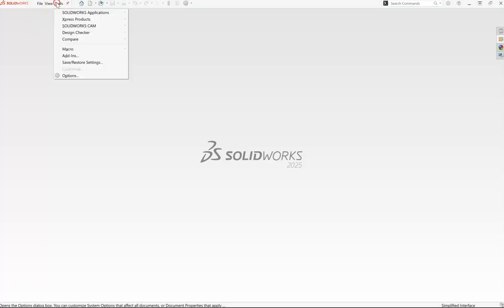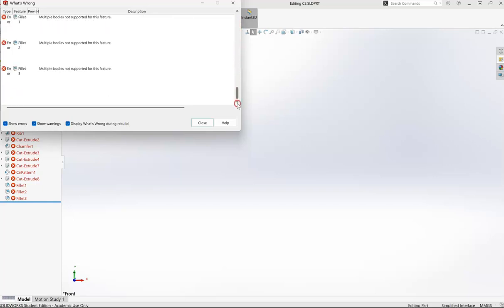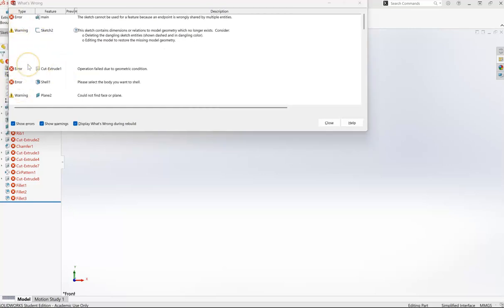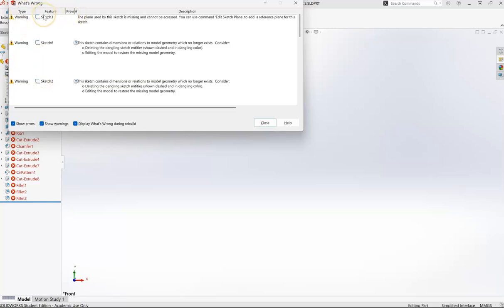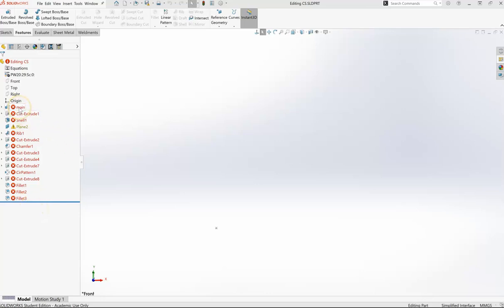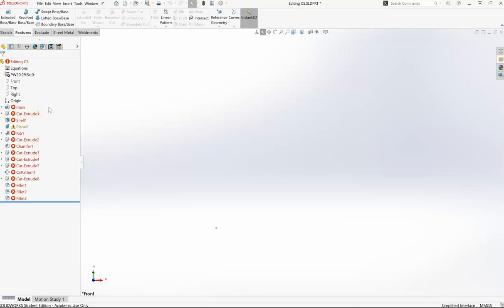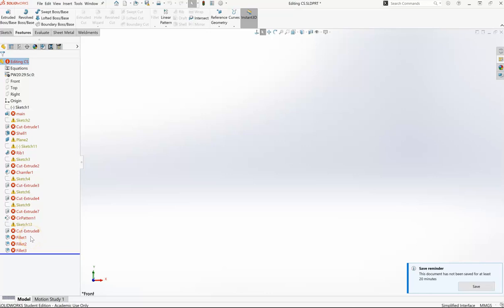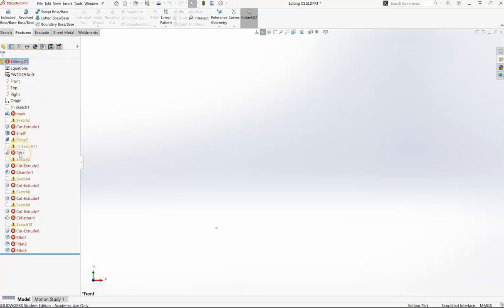L8 2 Editing 1